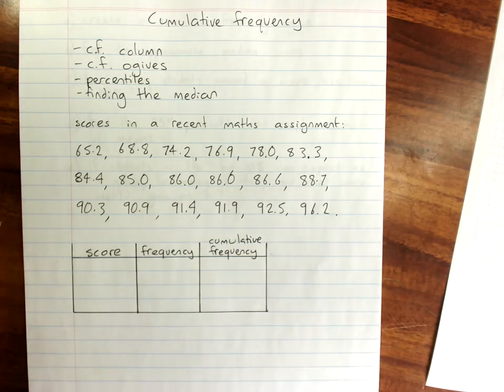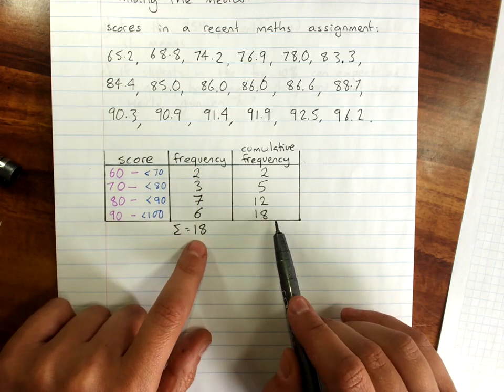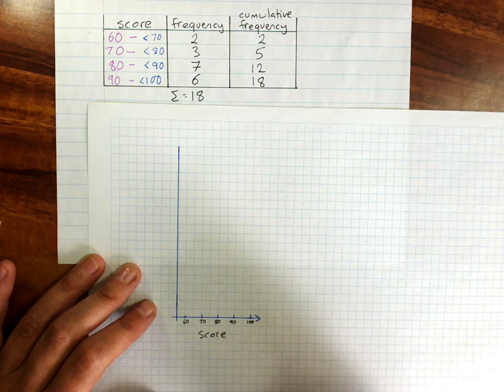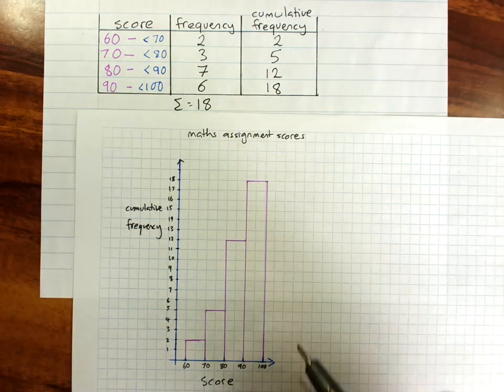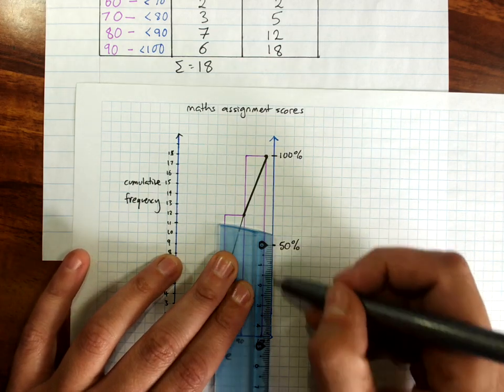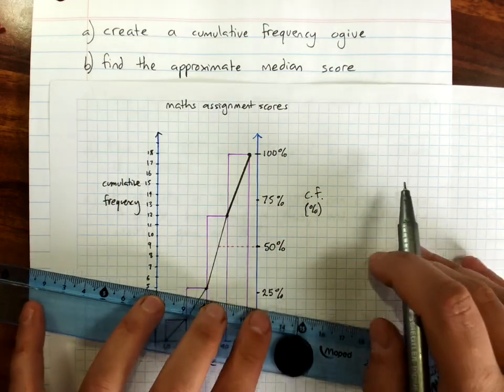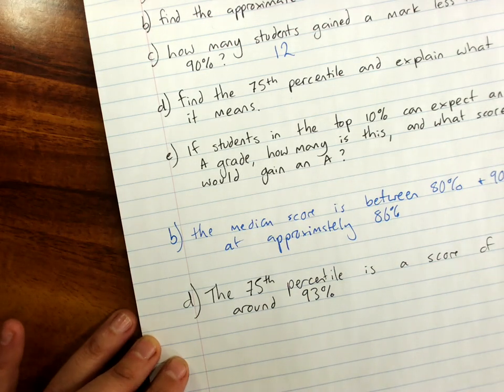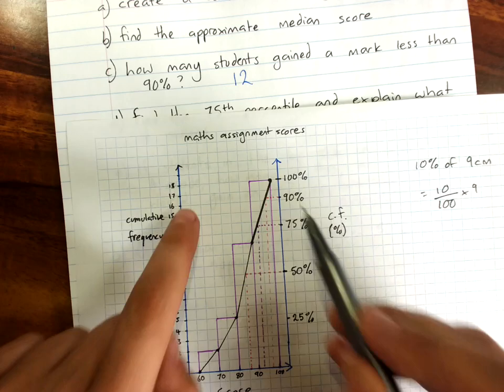Cumulative frequency ogives, percentiles, finding median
The topic playlists for Australian Mathematics can be found on my Not sure if I was clear here... 100% means 100% of the data, not of wherever you took the scale to... that is, if there's 18 data points but you took the y-axis up to 20, 100% is still 18.

Sorry if it's confusing!